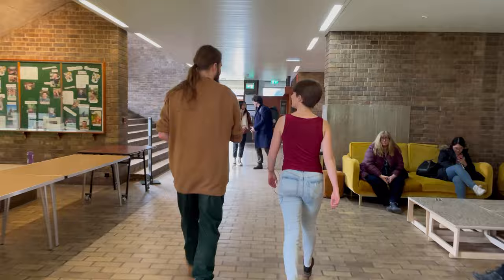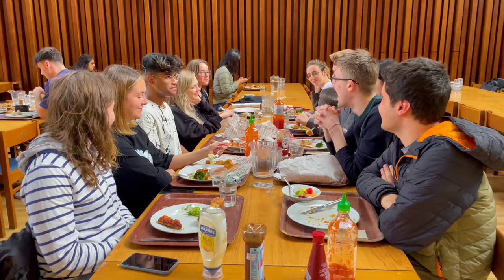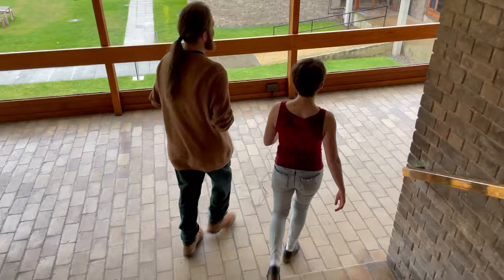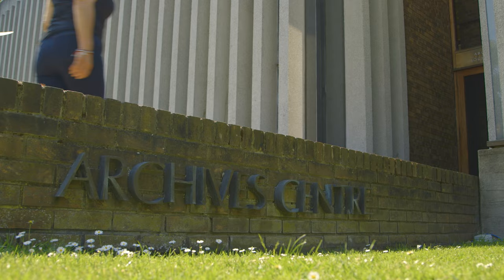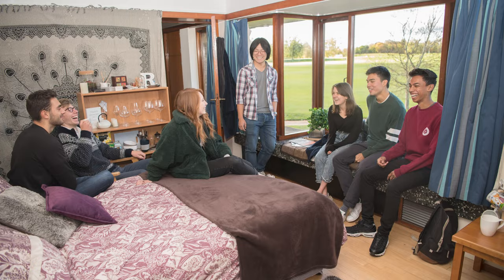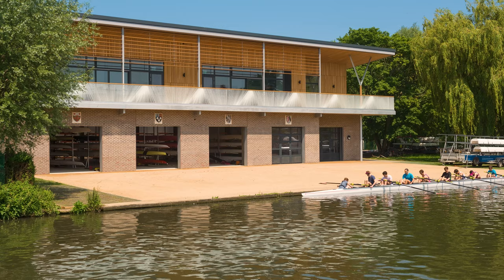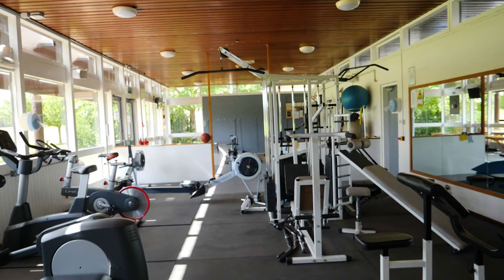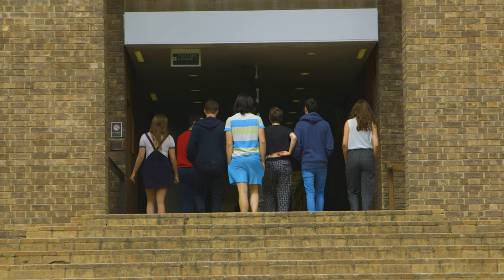Virtual student-led tour of Churchill College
Join Churchill College students, Jack and Katie-Lou, on a virtual tour of the College.

Jack is a third-year English undergraduate and Katie-Lou is studying for a Medical Physics PhD, having been a Natural Sciences undergraduate.

Ours is a diverse, inclusive, and friendly community, with a relaxed feel that achieves outstanding academic results.

Come find out more!

To find out more about studying at Churchill visit our

0:00 Welcome to our virtual tour!
0:18 The Porter's Lodge
0:41 The Concourse
1:01 The Buttery (College Café)
1:50 College Dining Hall
2:51 The Junior Common Room (JCR)
3:42 Wolfson Lecture Theatre
3:52 College Library
4:31 Computer Suite
4:38 Churchill Archives Centre
4:56 UG Accommodation
7:04 College sports, clubs & societies
7:47 Our location
8:20 College Gym
8:36 Music Centre
8:59 Orchard, student veg patch & bees
9:17 Support & pastoral care